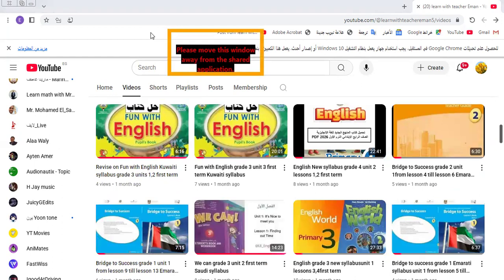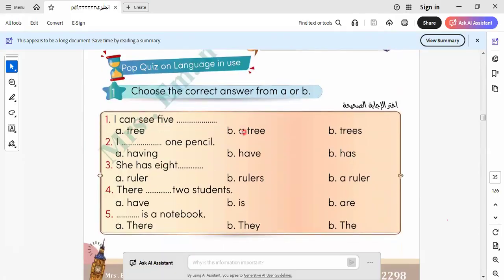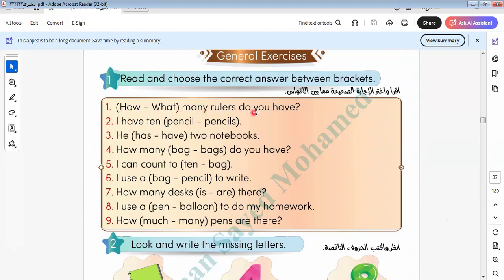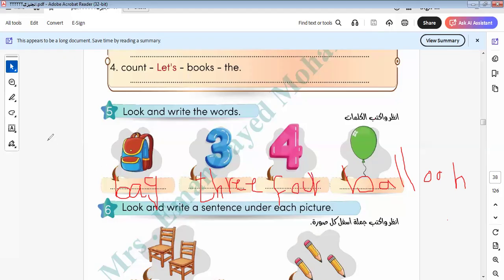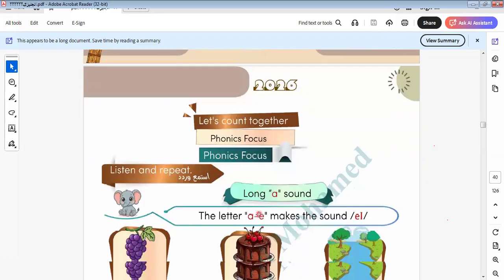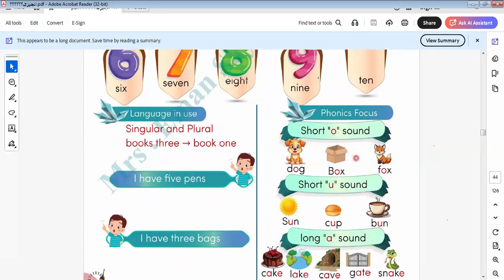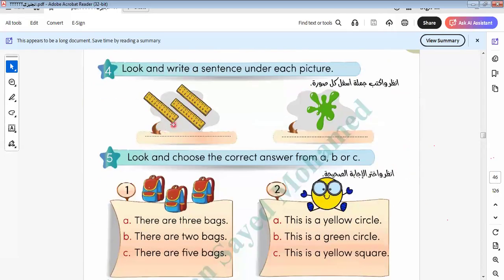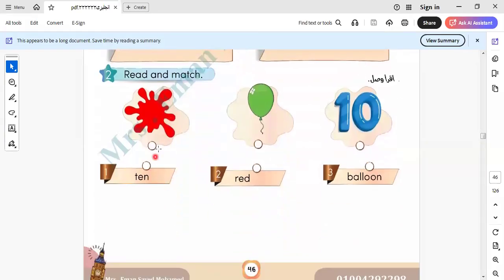English grade 2 new syllabus unit 2 lessons 3,4